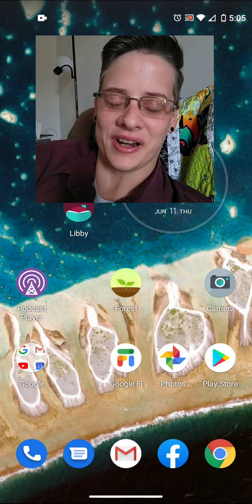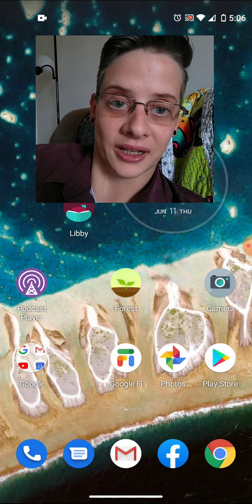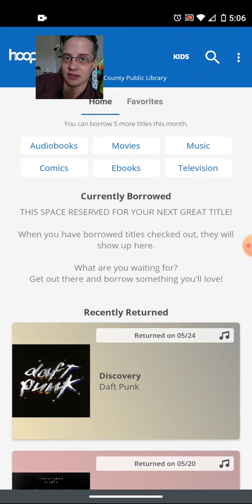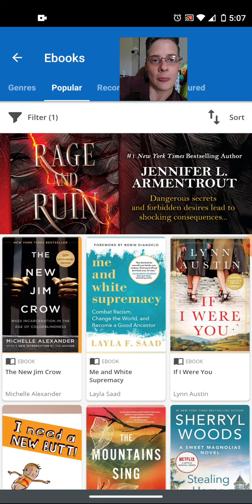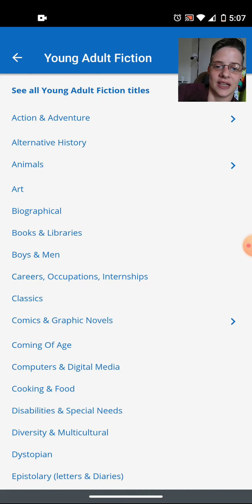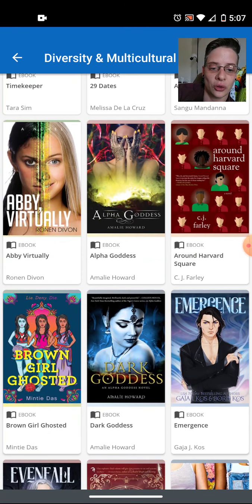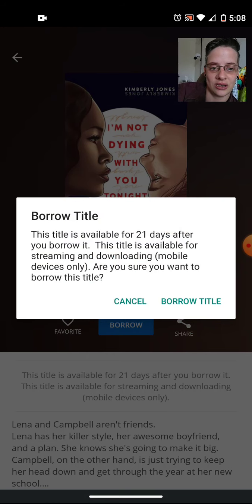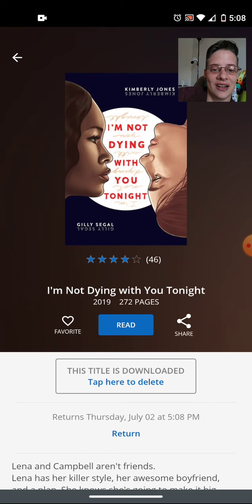How to find Diverse and Multicultural YA ebooks on Hoopla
Young Adult Librarian Brittany Smith shows teens how to access YA fiction books under the Diversity & Multicultural section on hoopla.